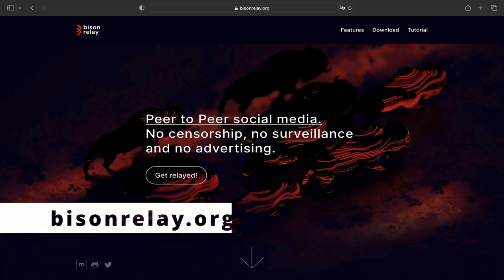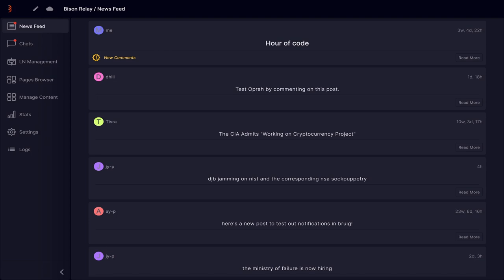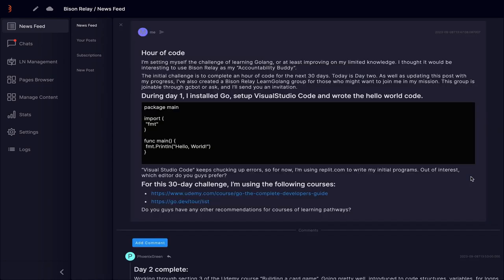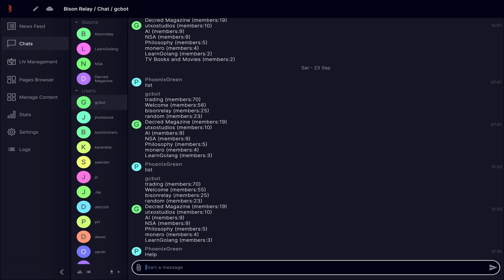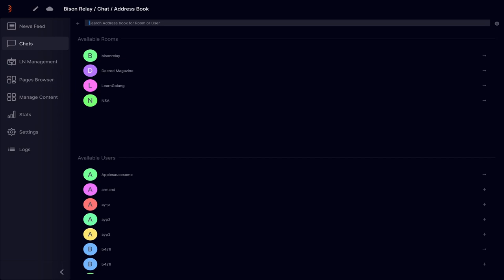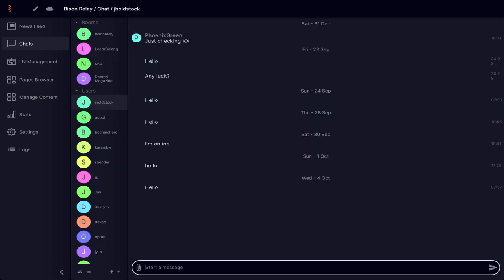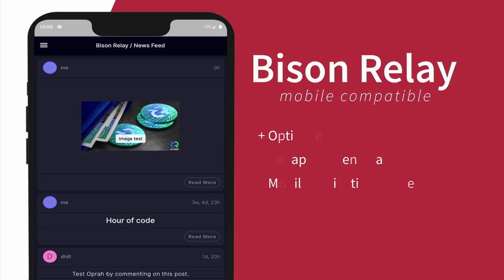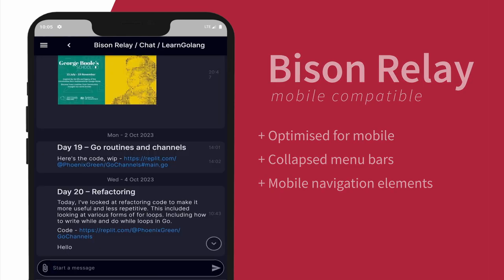Bison Relay upgrades to version 0.19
Bison Relay 0.1.9 was released this week with a massive focus on squashing bugs, user experience improvements, paving the way for two significant new features and becoming mobile compatible.